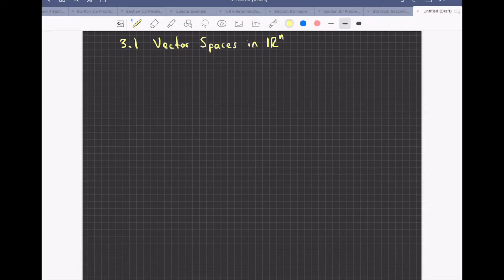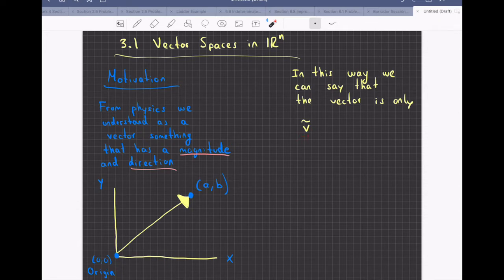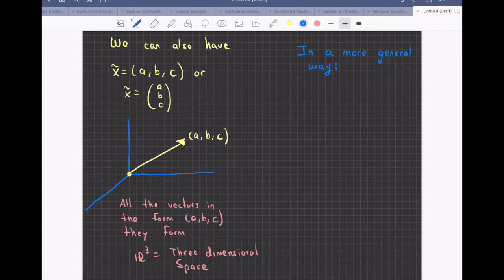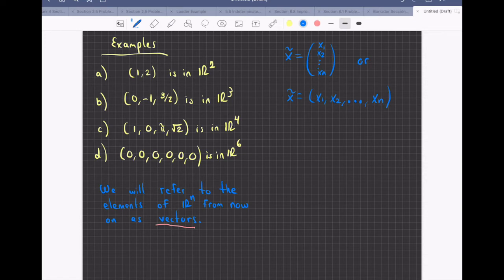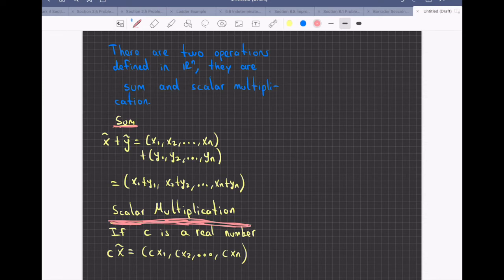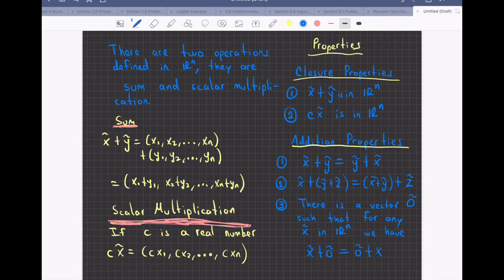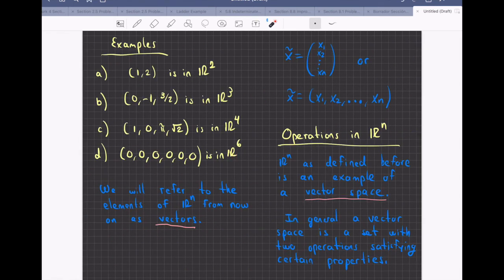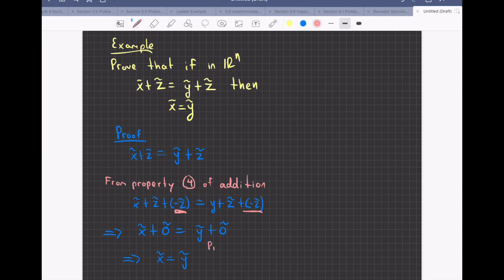3.1 and 3.2 Vector Spaces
00:00 Motivation
11:30 The Vector Space R^n
15:05 Operations in R^n
20:20 Properties of the Operations
30:15 Example of a Proof